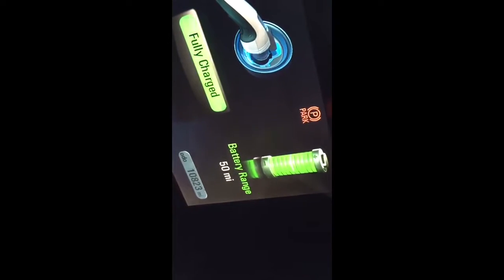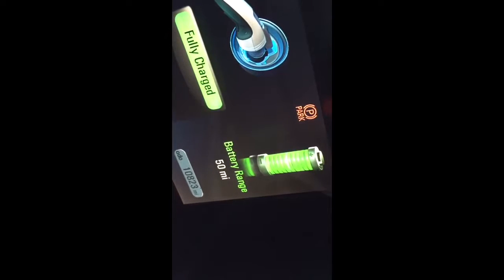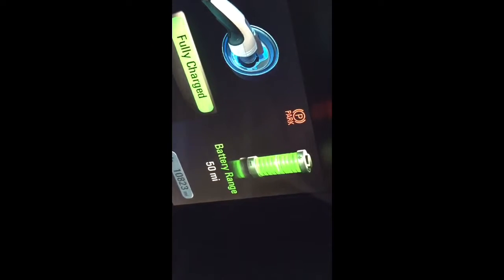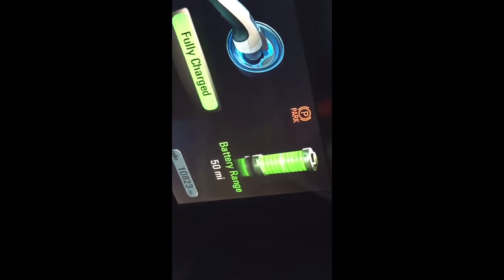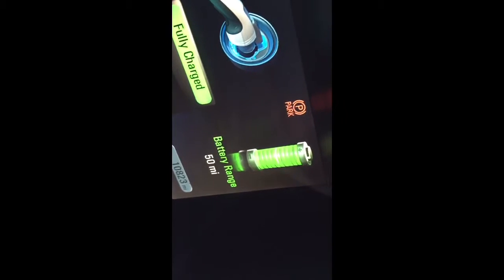Chevy Volt. 50 mile Battery Range.